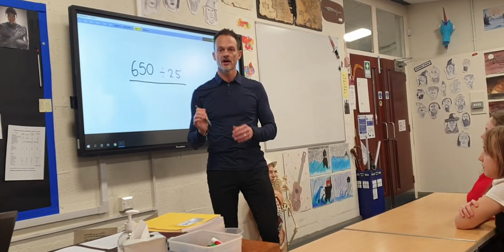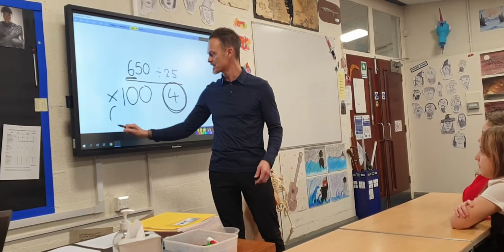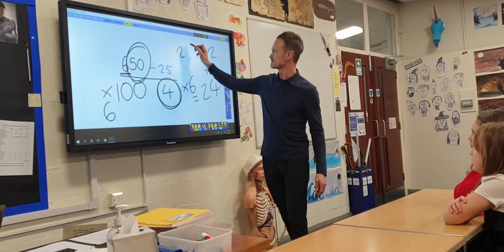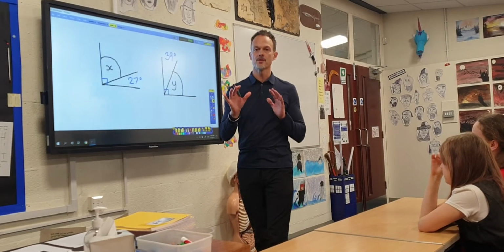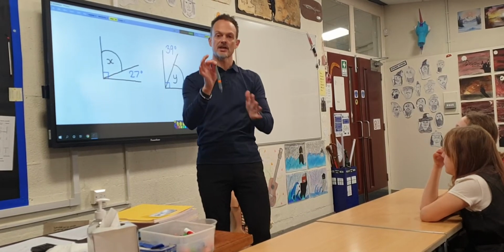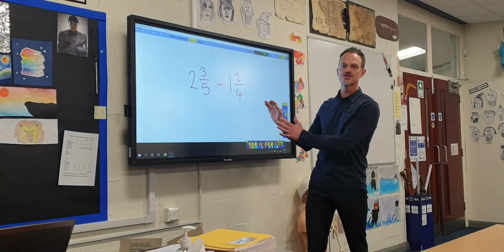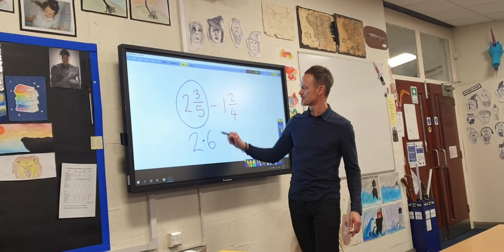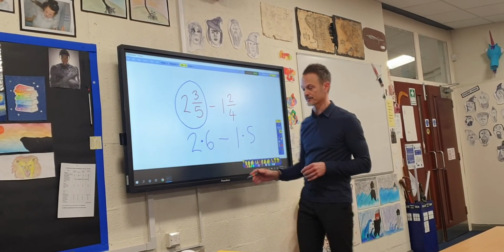Quick Maths 15.1.21